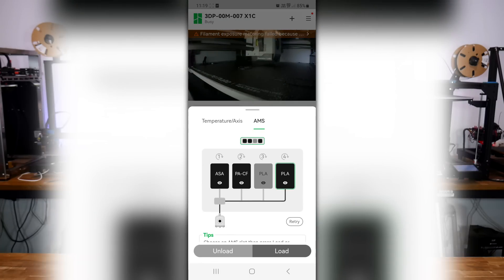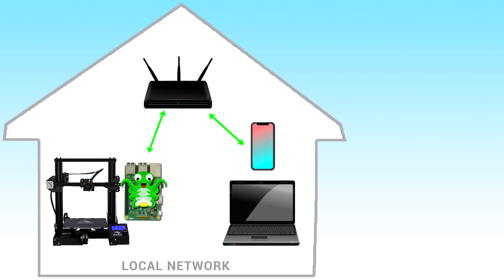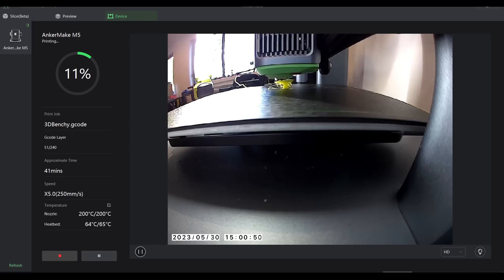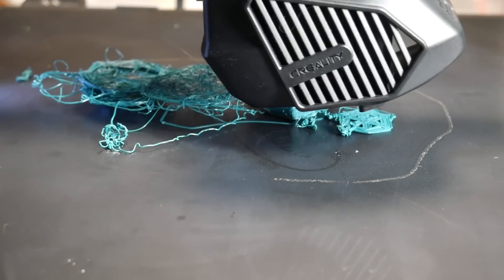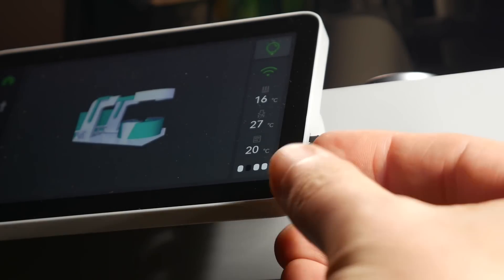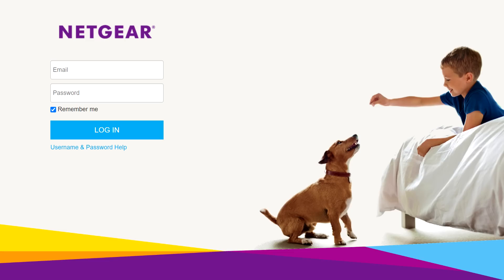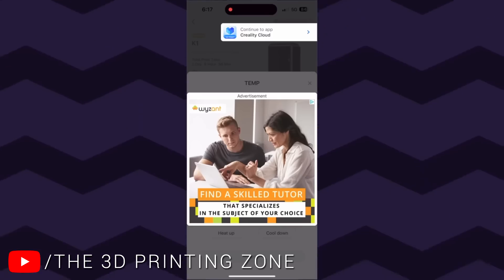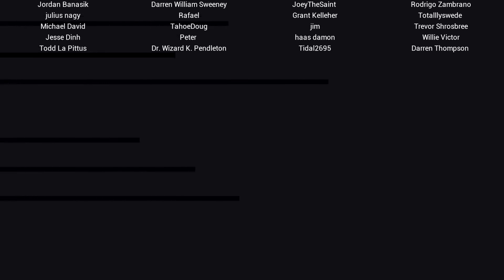The pros and cons of 3D printer cloud connectivity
More and more 3D printers are being sold with cloud connectivity. In this video, we debate the merits of this approach. While there are some worthwhile gains in convenience, there are also some alarming possibilities too. Will the annoying trends that plague games and mobile apps find their way to 3D printing? Let’s hope not.

Please share in the comments any topics I may have missed.

0:00 Introduction

0:48 What is cloud connectivity?

2:41 Pro: Automatic remote access

3:45 Pro: Starting a print remotely from print history

4:28 Pro: Spaghetti detection + Feedback on print quality

5:44 Pro: Direct slice and print from Thingiverse/Printables

7:19 Con: Servers going dark

8:53 Con: Privacy

10:29 Con: Back door network entry

11:05 Con: Intellectual property

12:39 Con: Invasive advertising

13:13 Con: Surprise switch to a subscription model

13:56 Conclusion